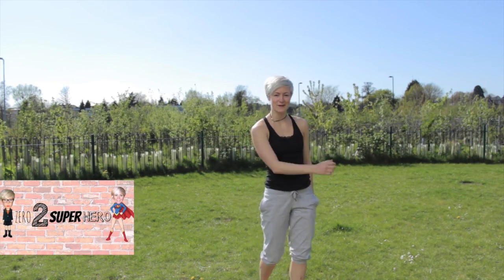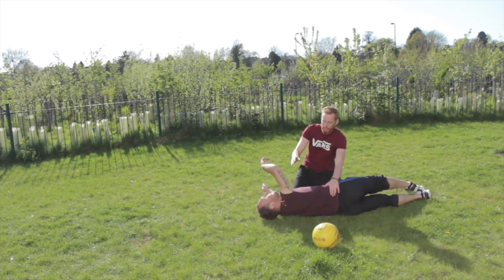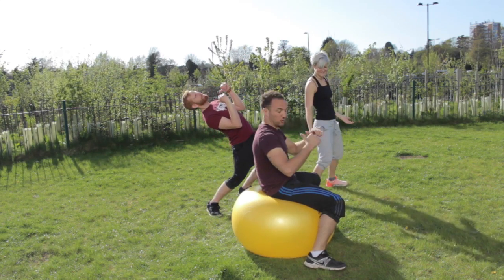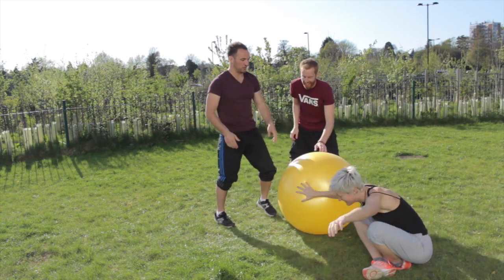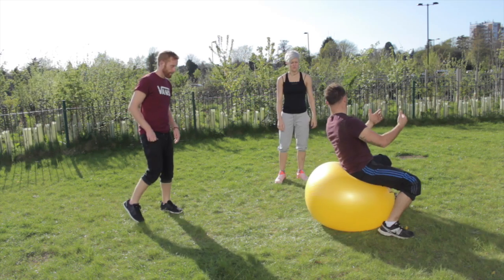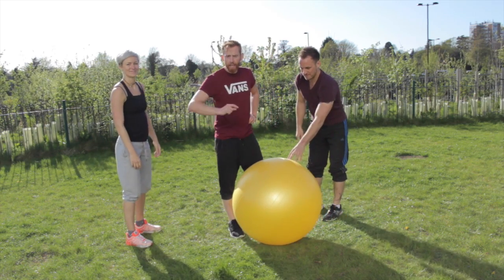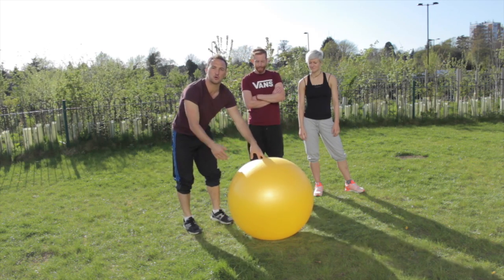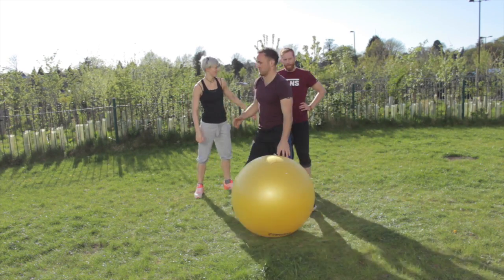Gym Ball Trick Tutorial - How To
After the success of my viral video a few years back, i've been meaning to get around to making a How To tutorial for you guys.

I first learned the ball trick completley by accident one day whilst messing around with the swiss ball during a tricking session.
I managed to perfect this flip over time and now Im pleased to be able to share my learnings with the world